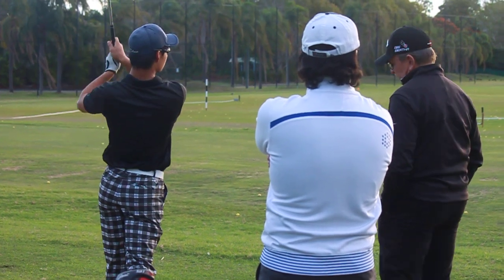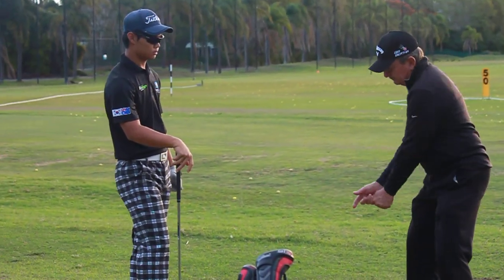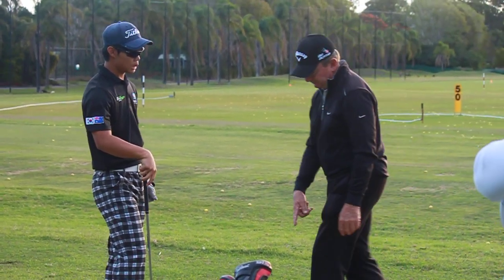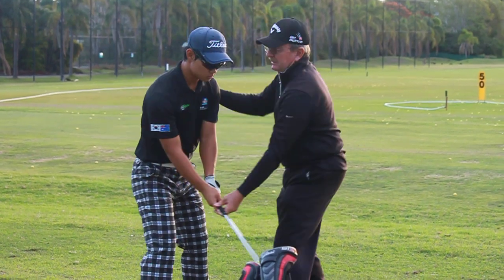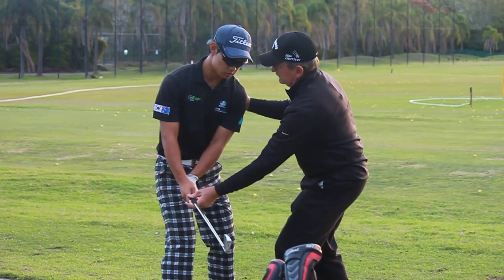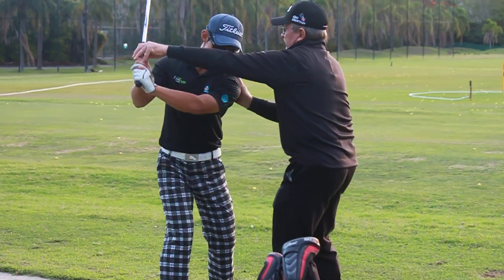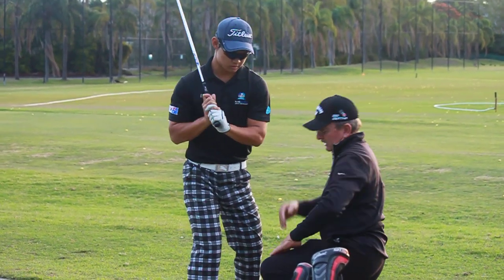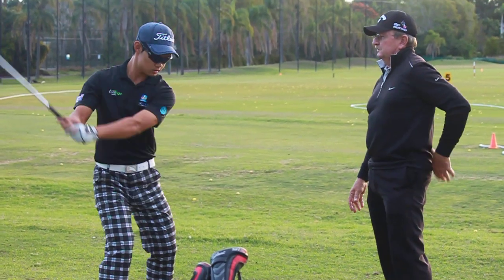[Australian Golf Schools _ ANK GOLF] 주니어 선수 이안 츠릭 코치님과 레슨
Golf Academy on Gold Coast Queensland Australia.